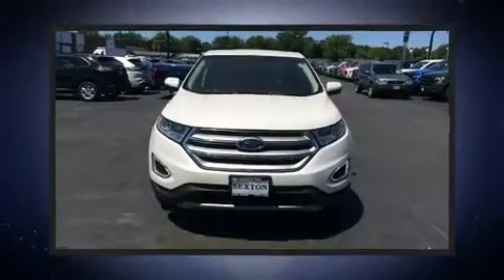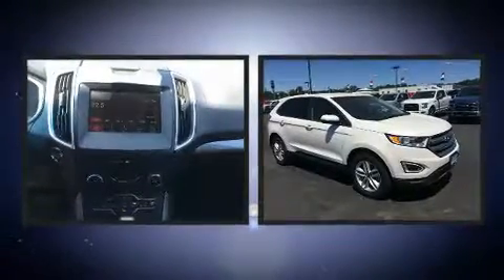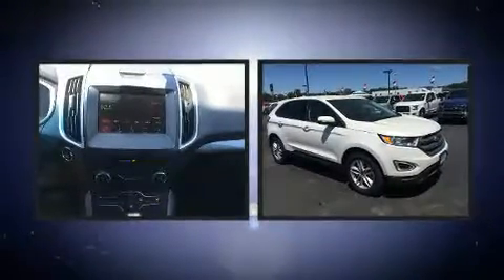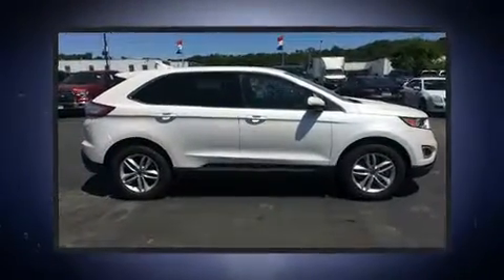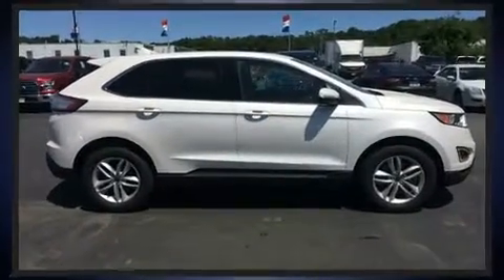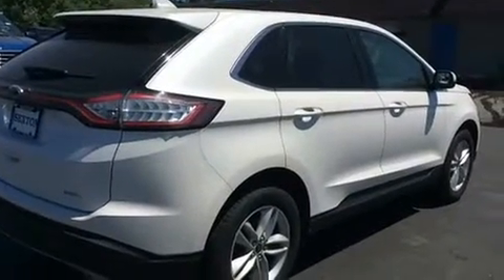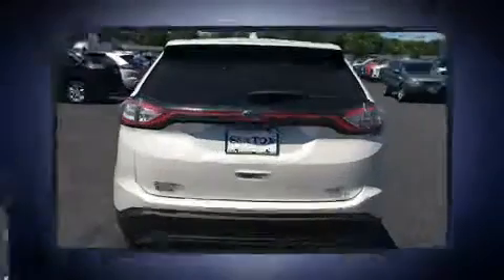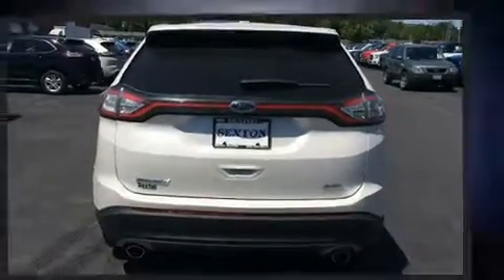2016 Ford Edge SEL in Moline, IL 61265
Sexton Ford
3802 16th Street

The 2016 Ford Edge. With fewer than 35,000 miles on the odometer, this 4 door sport utility vehicle prioritizes comfort, safety and convenience. It features all-wheel drive versatility, an automatic transmission, and a 3.5 liter 6 cylinder engine. A turbocharger is also included as an economical means of increasing performance. Top features include front bucket seats, a rear window wiper, a tachometer, power front seats, automatic temperature control, power windows, remote keyless entry, and a split folding rear seat. Side curtain airbags deploy in extreme circumstances, shielding you and your passengers from collision forces. A Carfax history report provides you peace of mind by detailing information related to past owners and service records. We have a skilled and knowledgeable sales staff with many years of experience satisfying our customers needs. They'll work with you to find the right vehicle at a price you can afford. We are here to help you.